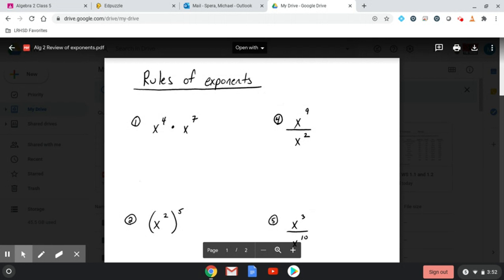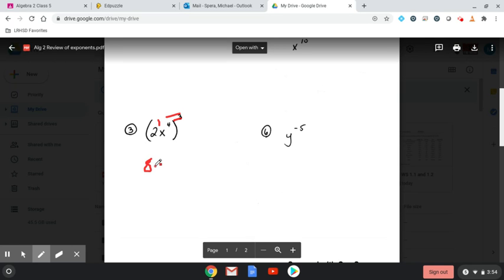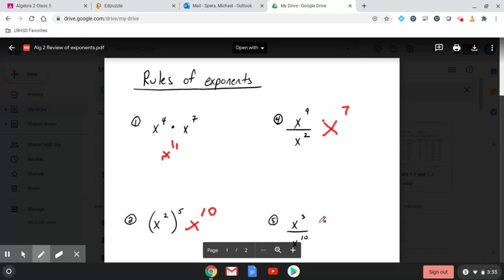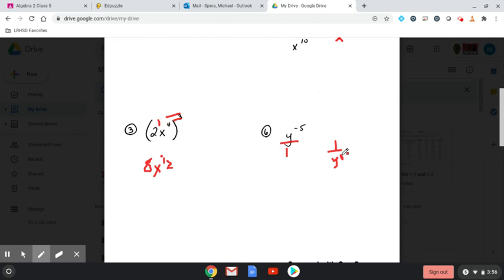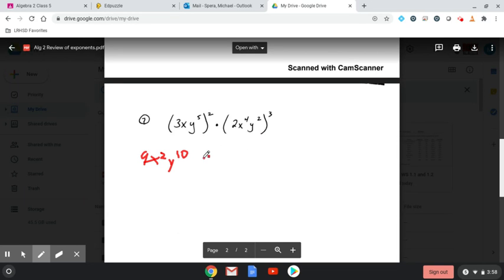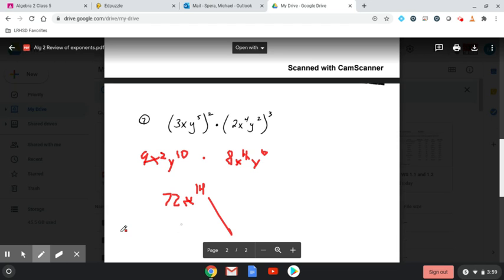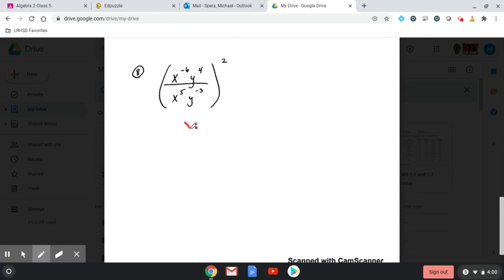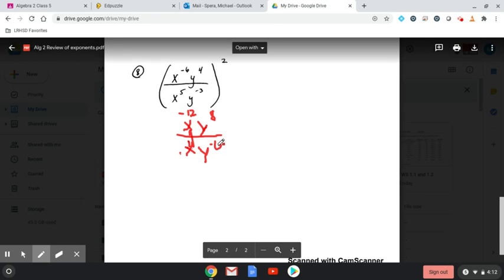Alg 2 Review of exponents